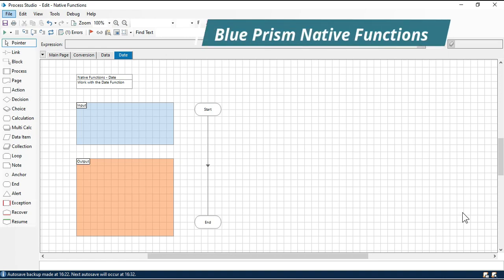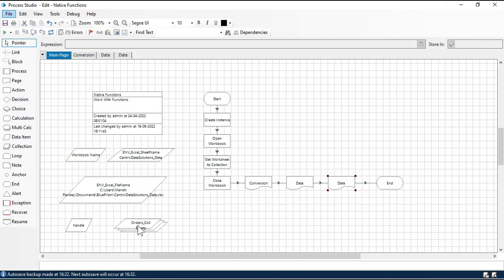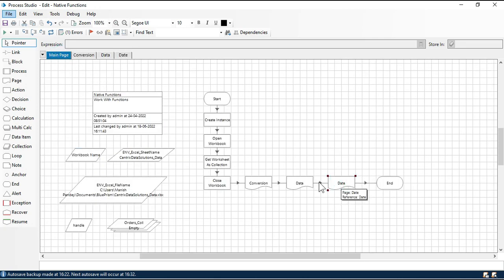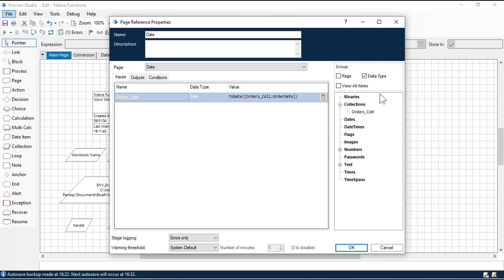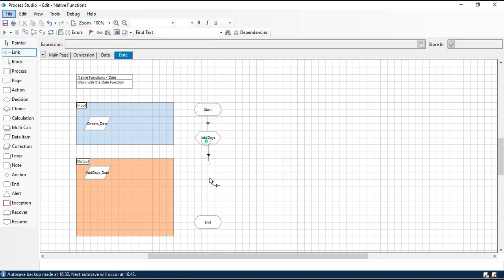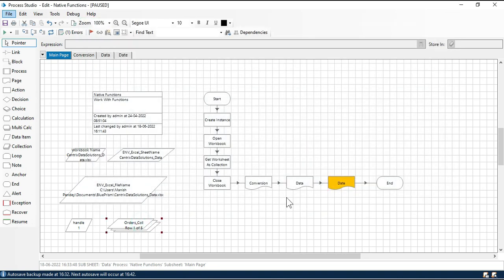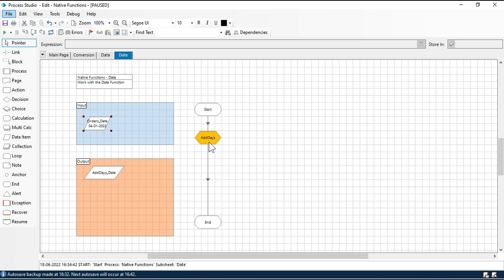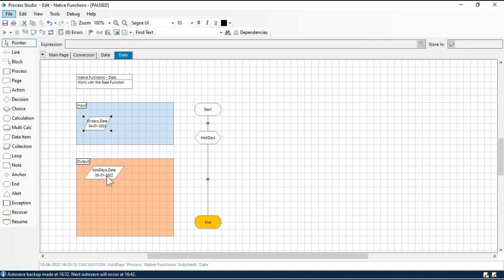Blue Prism ASDEV01 Certification | Date Function - AddDays, AddMonths, DateAdd, DateDiff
👉Video Agenda - Blue Prism Date Function  - AddDays, AddMonths, DateAdd, DateDiff